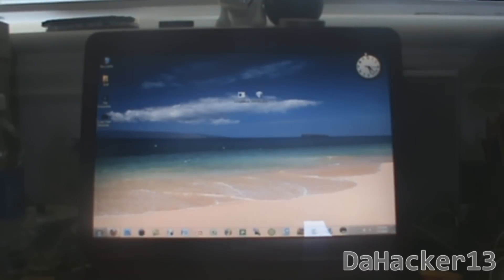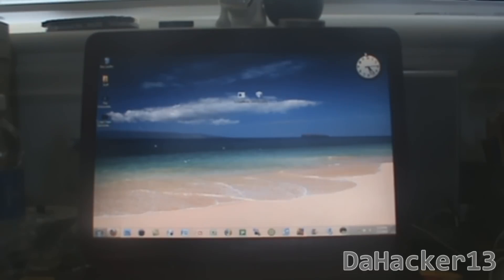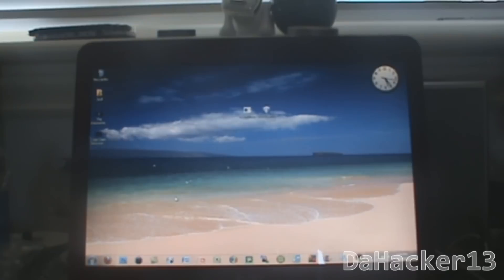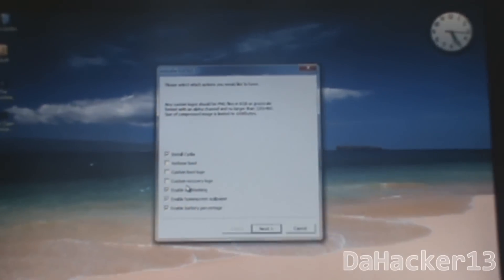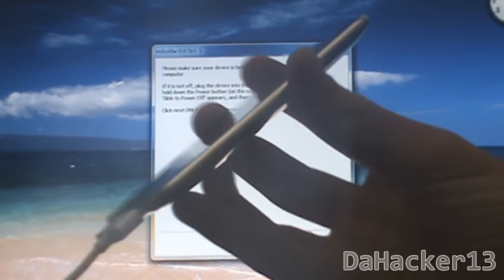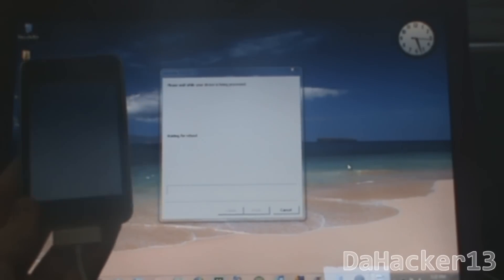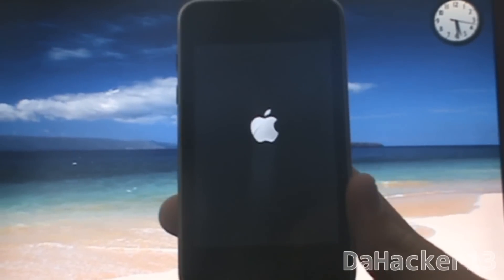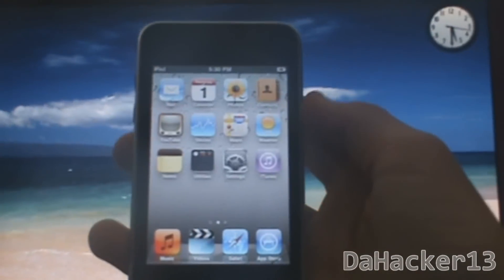How To Jailbreak The New iOS 4 Firmware Using RedSn0w On iPod Touch/iPhone!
In this video, I show you on how to Jailbreak your iPhone or iPod Touch on the FINAL 4.0 firmware, which is known as "iOS 4".
First, this Jailbreak *ONLY* works for the iPod Touch 2G (MB Model) and the iPhone 3G. Those are the only devices that work as of now.

This does *NOT* work for the iPod Touch 2G (MC Model), nor does it work for any other iDevice besides the ones mentioned above.
The Jailbreak Tutorial:

1.

2. Scroll down to the bottom, where it says "Download Links".

3. Click the download link that corresponds to your operating system.

4. You will be redirected to a new page, then click the link that says "here".

5. After the download, open the zip file with "Rar Archiving" program, such as Winrar or Winzip.

6. In the zip file, there should be a folder, double click that folder.

7. At the very bottom, you should see the RedSn0w program, drag that onto your desktop.

8. If you updated through iTunes, do a search on either your Mac or PC for the 4.0 Firmware File (.ipsw).

-For iPod Touch 2G users, the file should look like this: iPod2,1_4.0_8A293_Restore.ipsw

-For iPhone 3G users, the file should look like this:
iPhone1,2_4.0_8A293_Restore.ipsw

9. Once you find the 4.0 firmware file (.ipsw), drag it onto your desktop.

10. Now open up the RedSn0w program.

11. Click "Browse" in RedSn0w and a window should pop up.

12. In that window, find your 4.0 Firmware File, which should be on your desktop, and click "Open".

13. A pop-up should come up asking you about the 'MC Model', just simply click "No".

14. Then click "Next". After that, select the options you want. (I would recommend just leaving the default options checked, and to not check the other options). And then click "Next" again.

15. Now plug in your device. Once it is plugged in, turn off your device, but leave it plugged in. So your device should be plugged in and off.

16. Click "Next" and follow the onscreen instructions.

17. Then let RedSn0w do the rest of the work.

18. A screen should appear on your iPod Touch or iPhone, saying "Downloading Jailbreak Data", and after that, another screen should show a Pineapple running.

19. Wait for your device to reboot, and you should have Cydia!